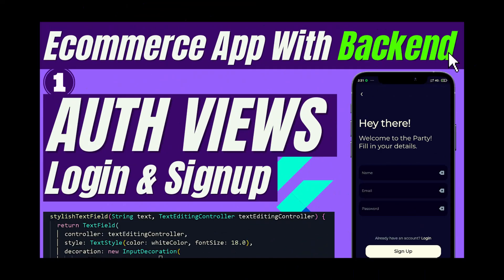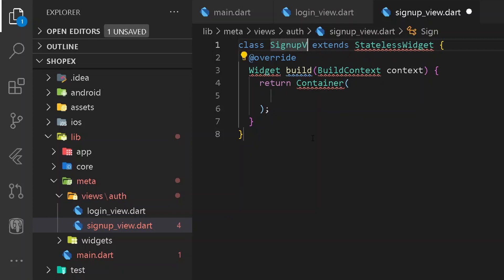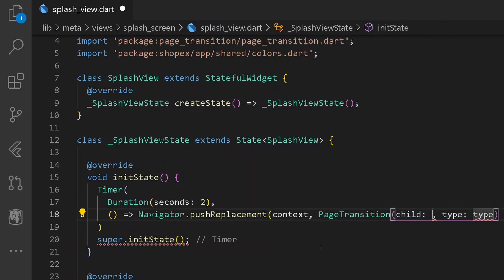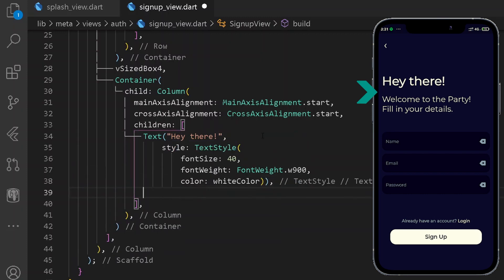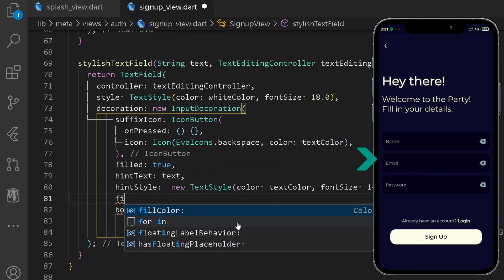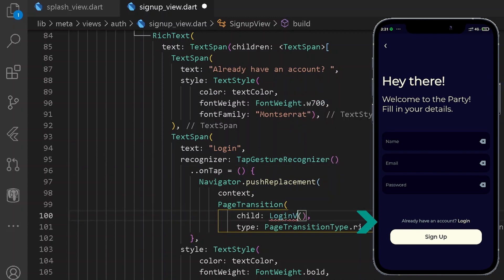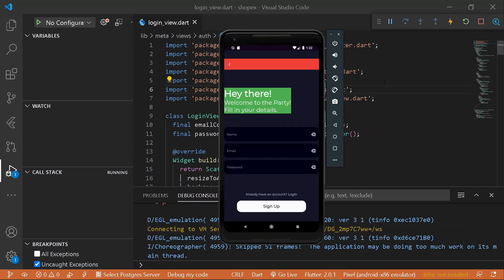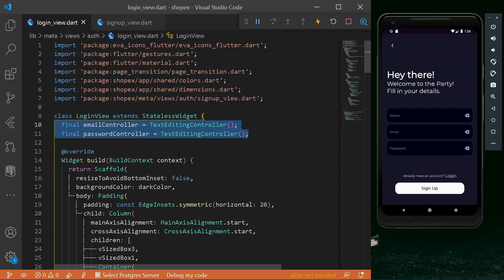1.Auth View - Flutter Ecommerce App With Backend And Admin Panel | Flutter Ecommerce App NodeJS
Timestamps :
00:00 - 03:00 - Project Setup
 03:00 - 06:00 - Splash Screen
06:00 - 14:38 - Signup View
14:38 - 19:20 - Login View